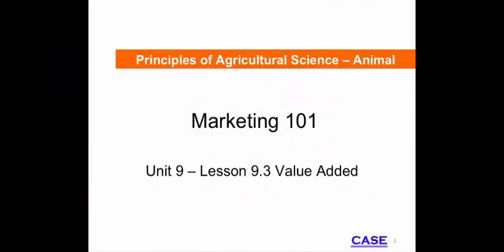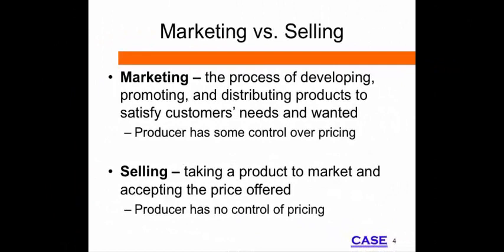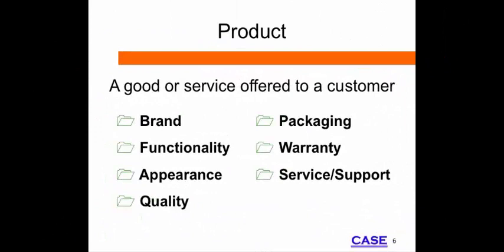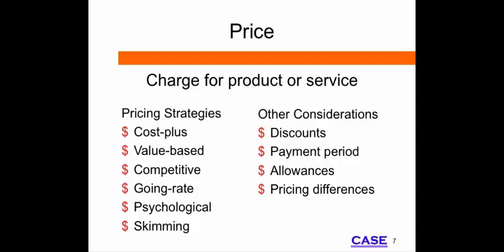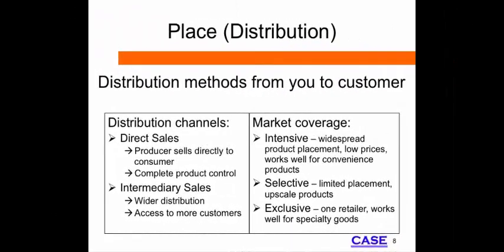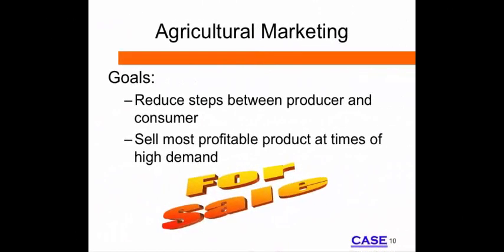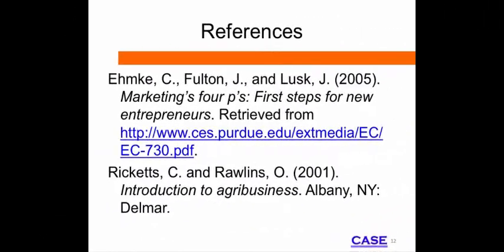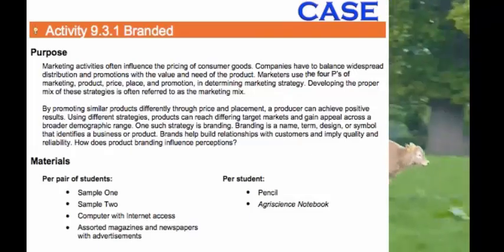ASA - Marketing 101